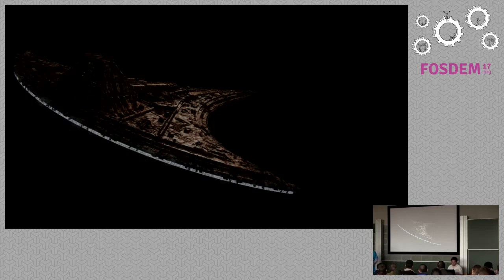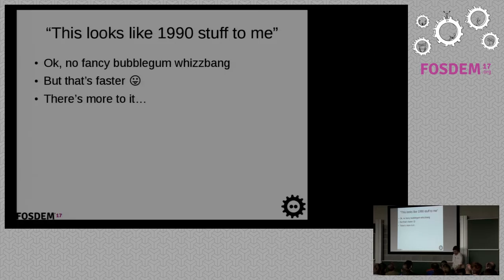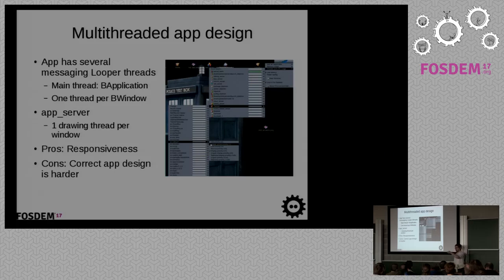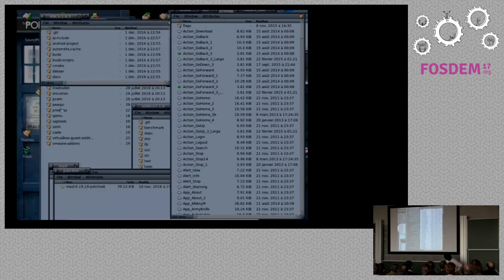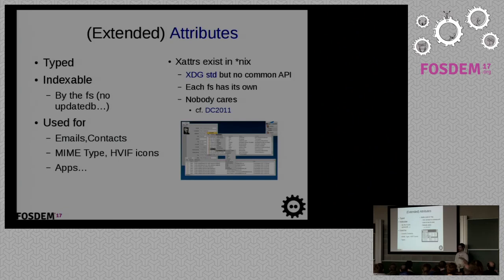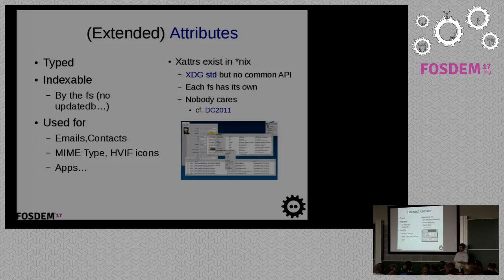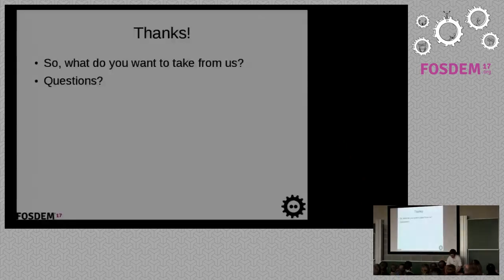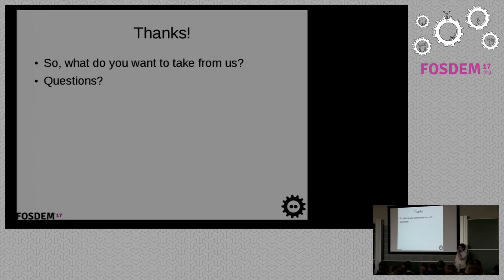Haiku, a desktop you can still learn from No, you didn't steal all our ideas yet ;-)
by François Revol

Haiku, a free software OS, includes its own desktop, largely inspired by theBeOS. While it has a quite classic look, it still has some unique features.

Despite being 15 years old, Haiku still has some nice things to show off andinspire others.

From x-ray navigation to multithreaded-by-default applications, Haiku is meantto be responsive even on older machines.

We will also discuss how Haiku can relate to XDG standards, considering itdoesn't use X11, is not a Unix clone, and also has its share of legacy.

Room: K.4.401
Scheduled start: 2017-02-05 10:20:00